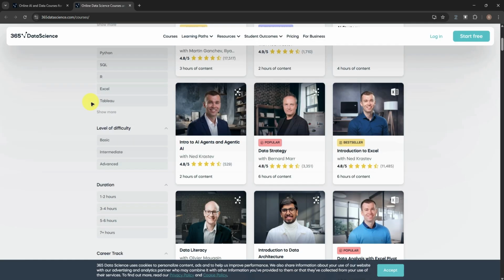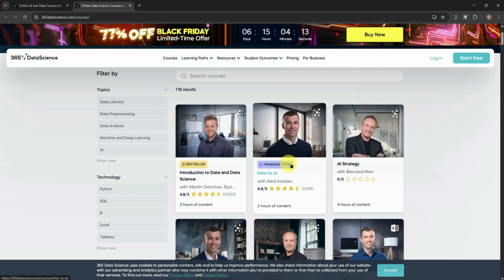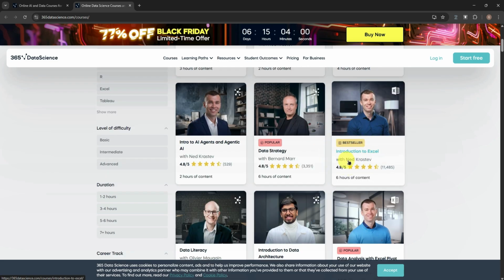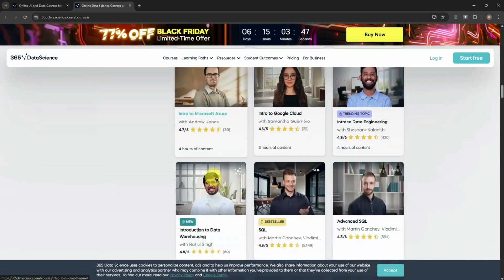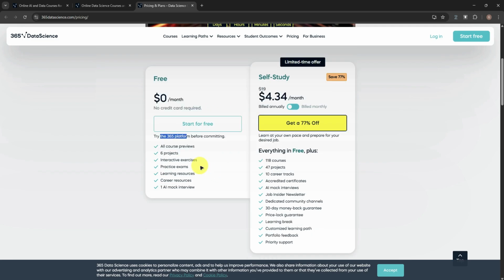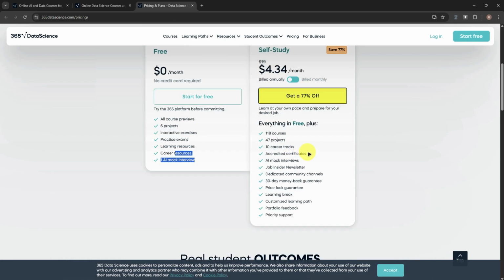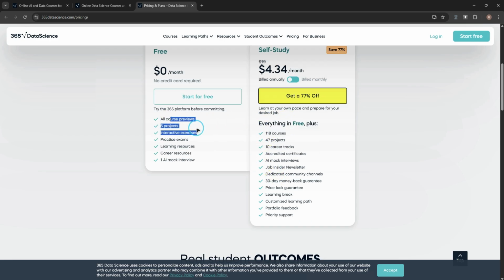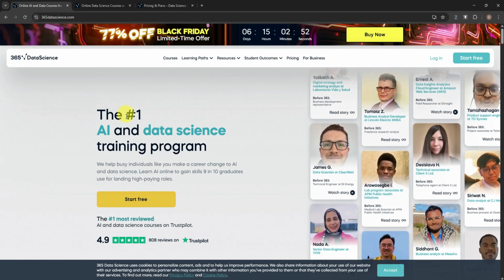How to Learn Data Science Online with 365 Data Science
Want to kickstart your data science journey from home? Here’s a simple, tested guide to learning with 365 Data Science in 2025! 🚀

✅ Access structured courses covering Python, SQL, AI, ML & more 🖥️
✅ Learn at your own pace with video lessons, quizzes & projects 🎯
✅ Perfect for beginners, career switchers & aspiring data analysts 📊
✅ Pro tip: Follow the learning path and complete hands-on projects to land real-world jobs 💡

👉 Sign up for 365 Data Science today and start building your data career from anywhere!